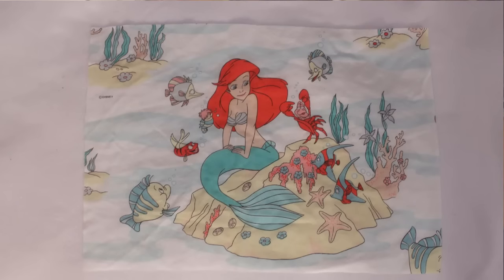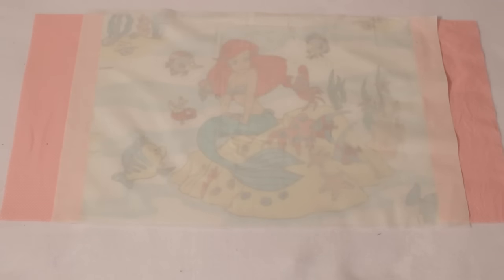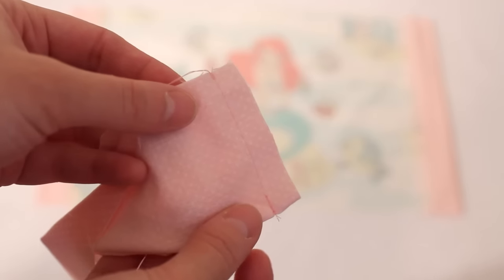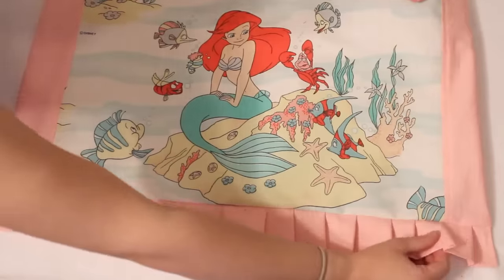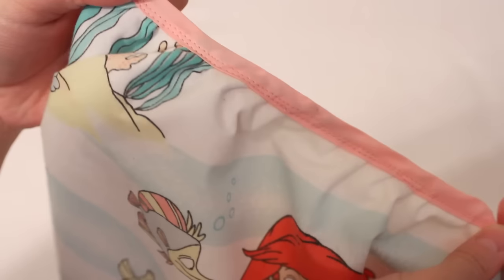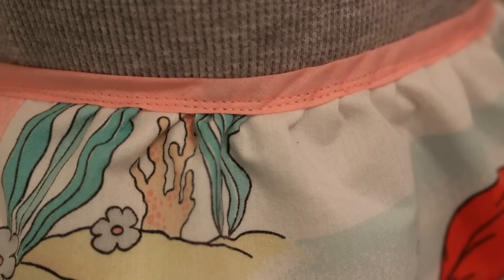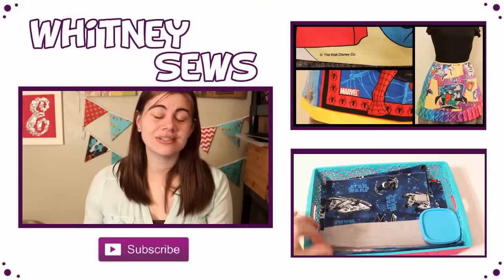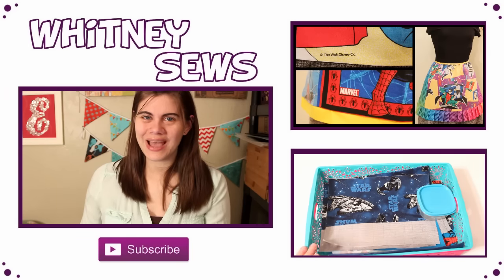Lined Half Apron | Full Tutorial How to - Whitney Sews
Learn how to make a fully lined half apron with this Whitney Sews tutorial!  Check the description box for more details about the tutorial.

More details from the tutorial:

For a small/medium apron with a finished waist size of about 19 inches-
The pieced front will need to measure about 29 inches wide before the lining is added.  The lining should be cut 23 inches by the same length as the front. In my case that was 15 inches tall and I added another 2 inches with the ruffle to get the full 17 inches that I wanted.

To customize the size-
Decide how wide you want the finished apron to be at the waist.  Add 6-10 inches to that number to account for the gathering along the top. Then add another 4-5 inches to make the wrap around borders.  You should have a number 10-15 inches larger than you want the apron to be when complete (Ex. if you want a finished waist of 25 inches you need your pieced front before adding the lining to measure 35+ inches wide.  The lining would be cut at about 29 inches wide).  The length is totally up to you.  If you want ruffles then make sure your pieced front is a little shorter than your desired length so it isn't too long once the ruffle is added on.